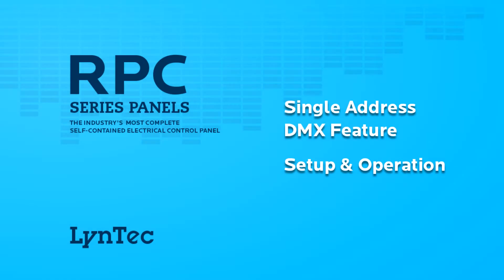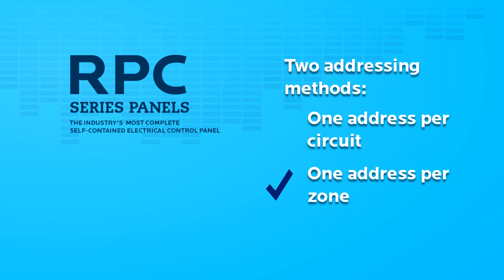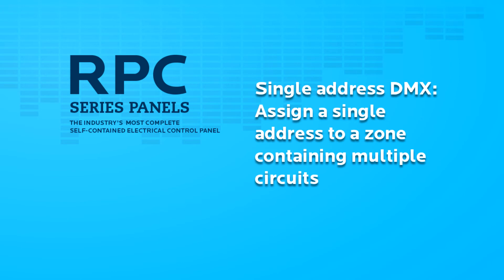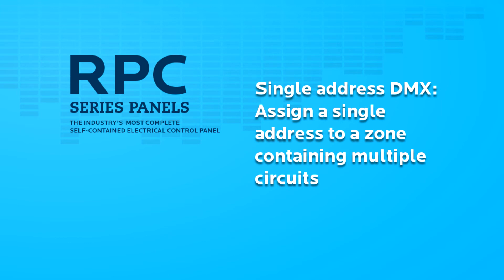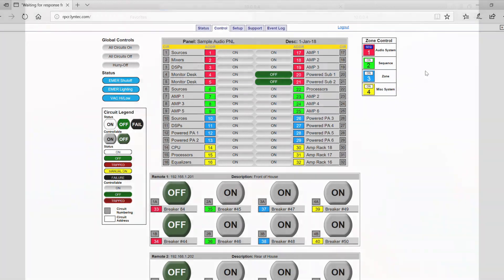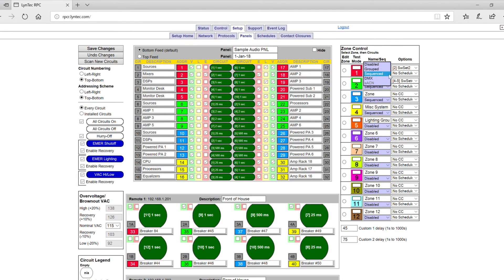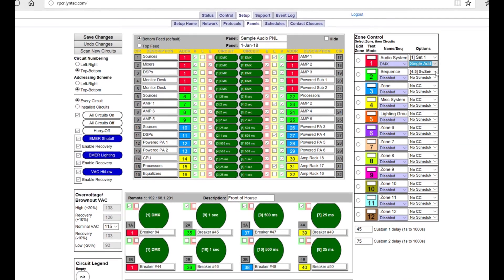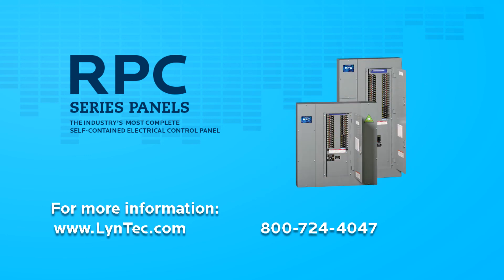Single Address DMX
A brief overview of the Single Address DMX feature for the RPC, RPCR or NPAC